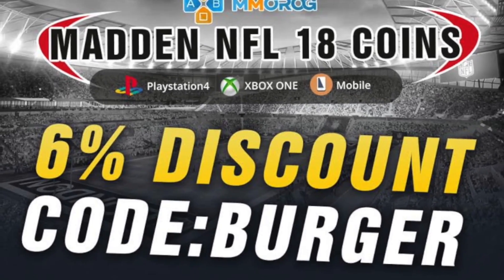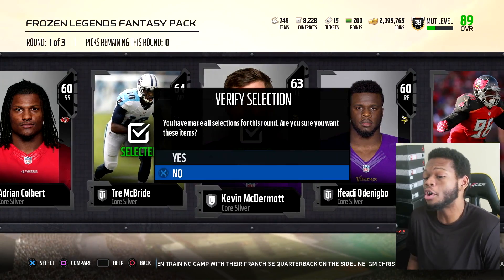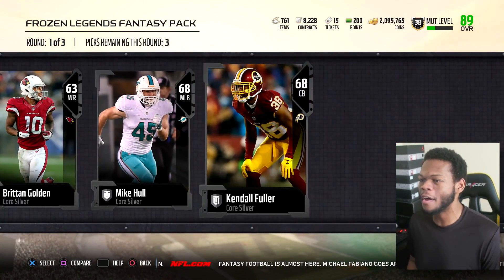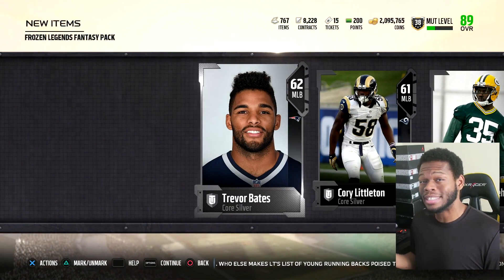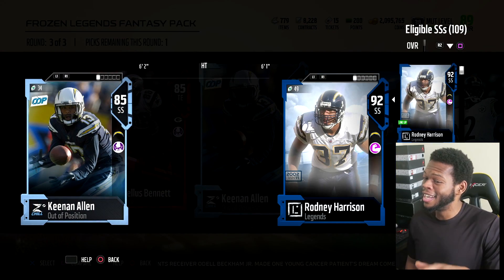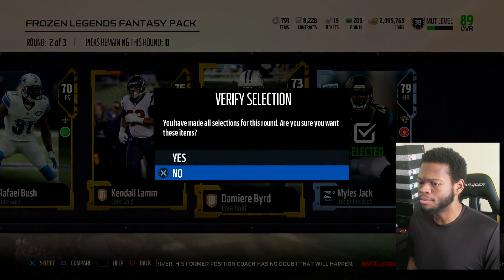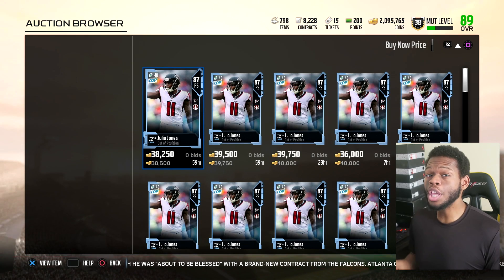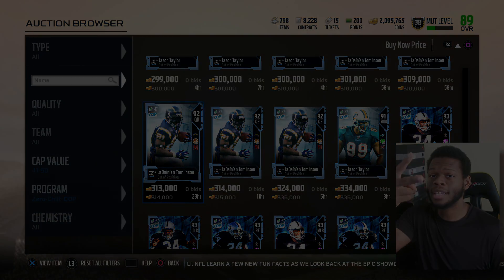ZERO CHILL MEGA BUNDLE! RARE GIFT👀 - Madden 18 Ultimate Team